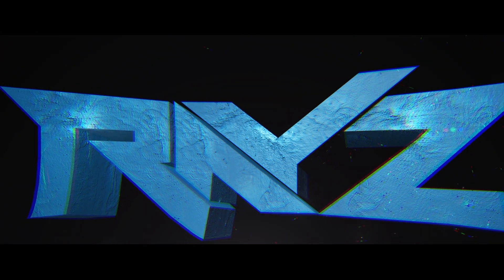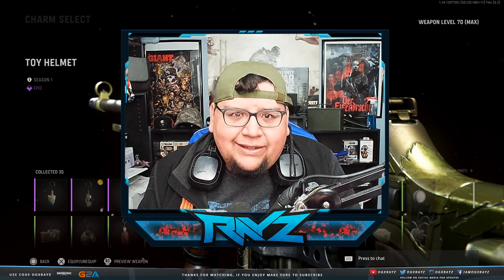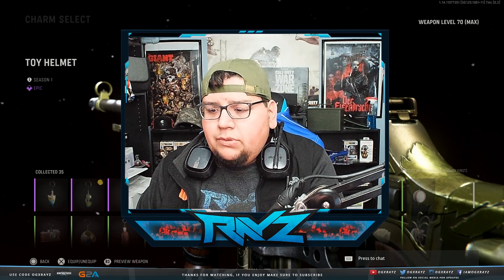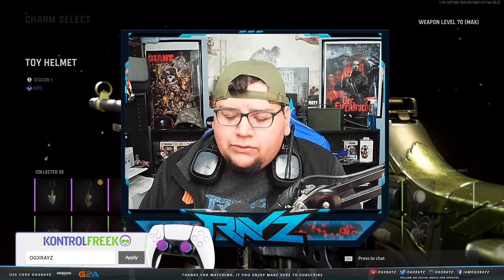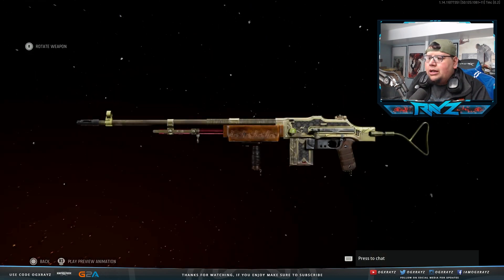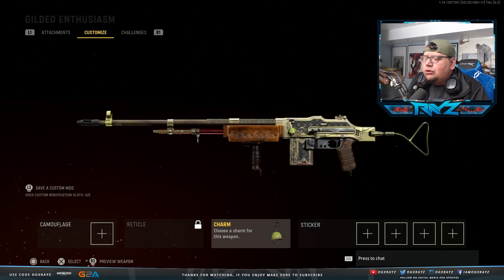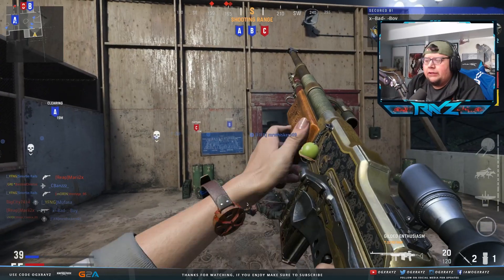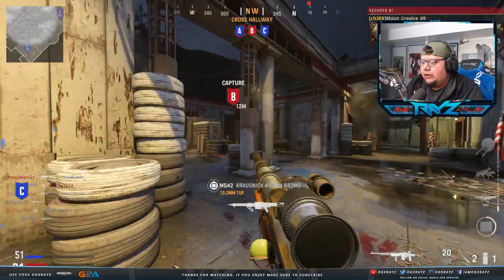NEW STRATEGIC ASSAULT BUNDLE IS NICE! (Free Vanguard Bundle)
- OGXRAYZ